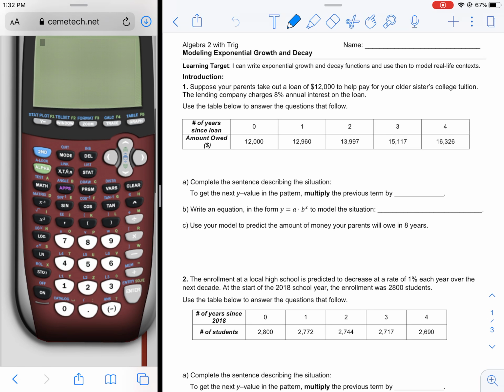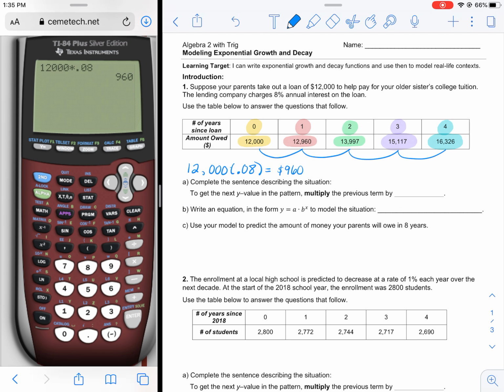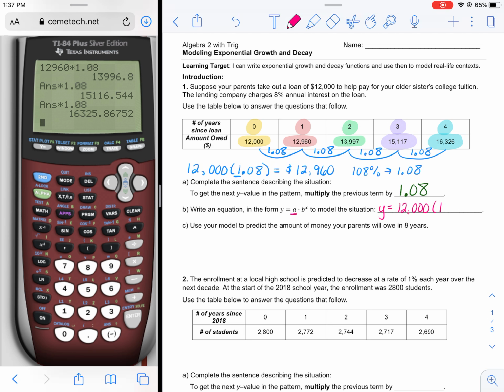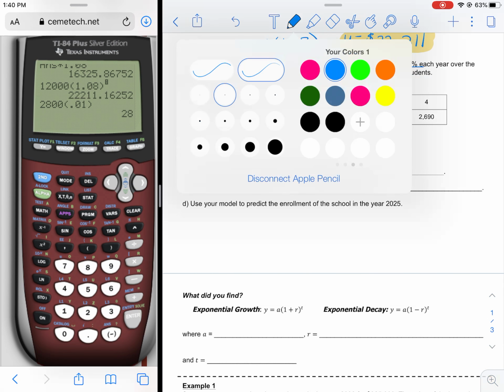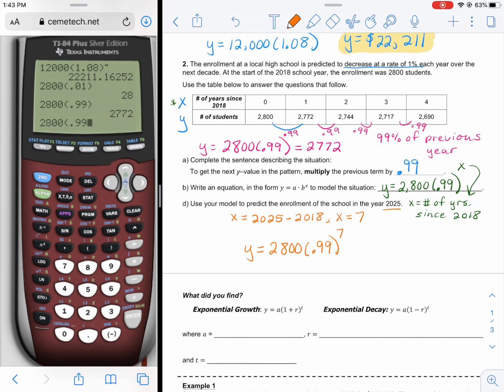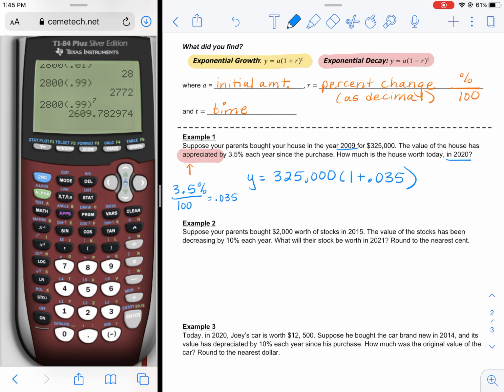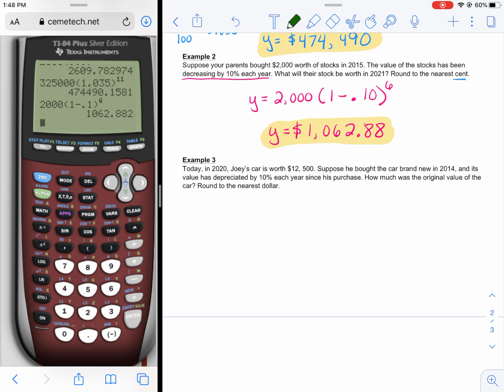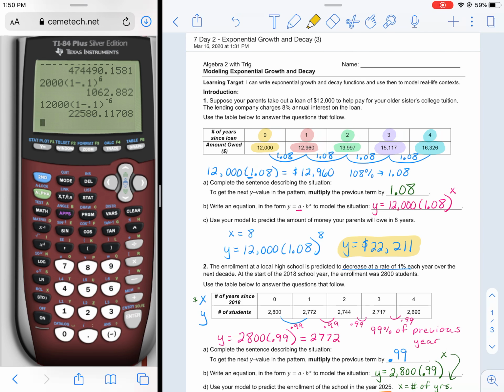March 16, 2020